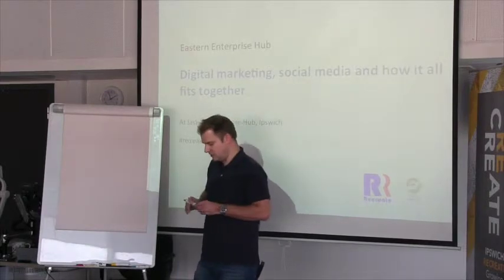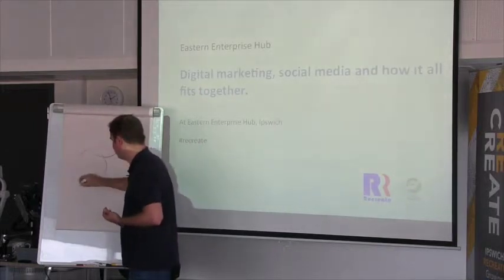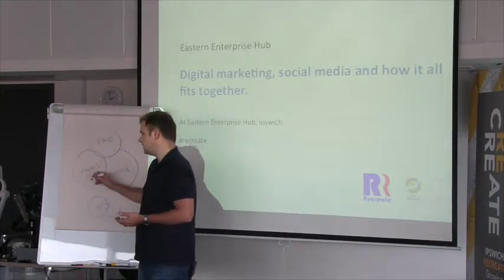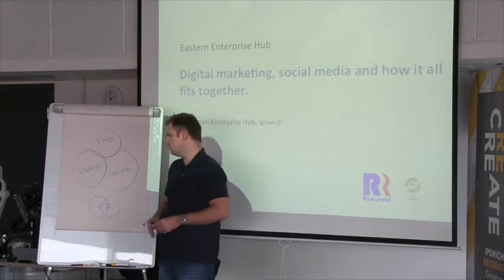Eastern Enterprise Hub - An overview of the different marketing channels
Highlights from a workshop at EEH exploring the different marketing channels available to creative enterprises.